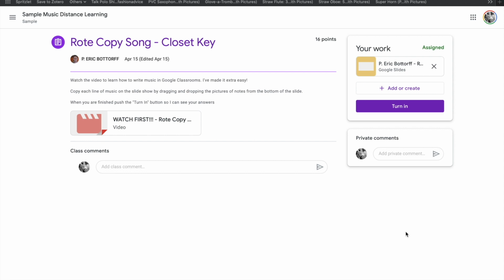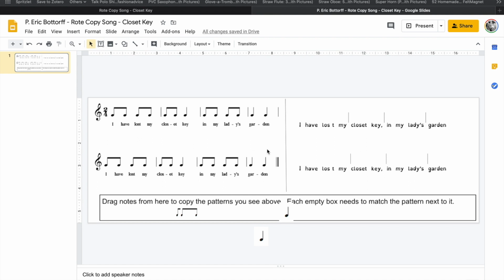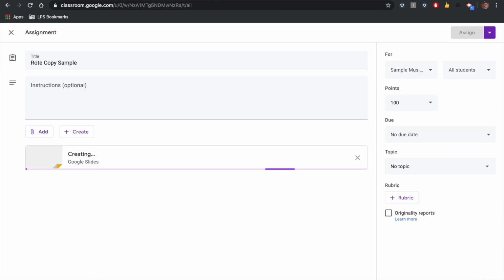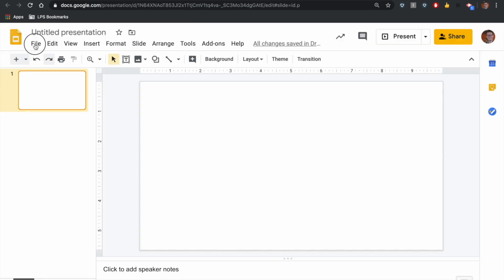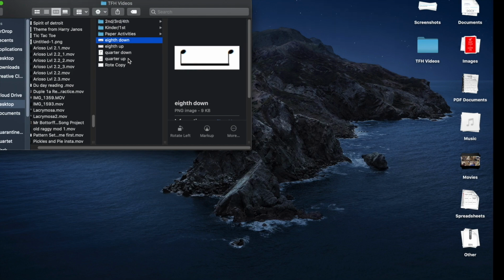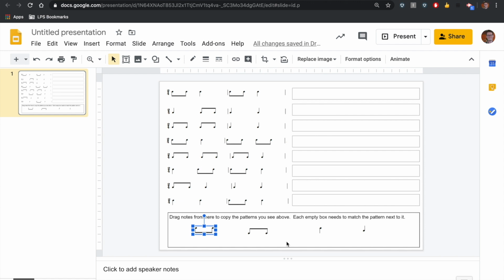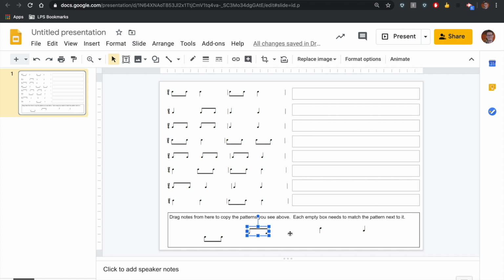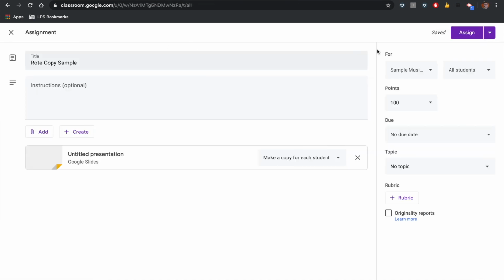Notational Music Writing in Google Classroom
How to create a writing assignment with music notation using Conversational Solfege in Google Classroom.  This process can be used for any notation assignment, not just Conversational Solfege.

Link to the video sent to students on how to complete the assignment.
I start these activities in first and second grade.